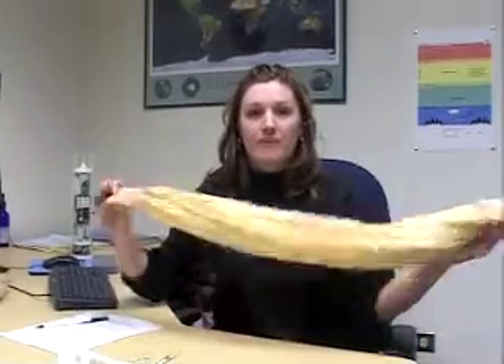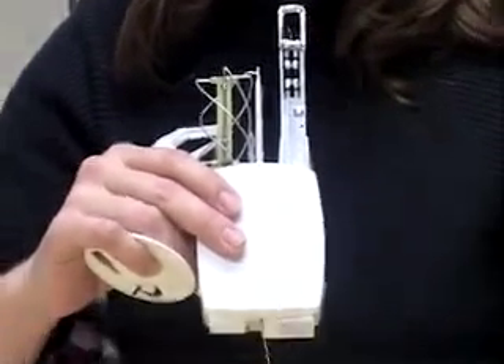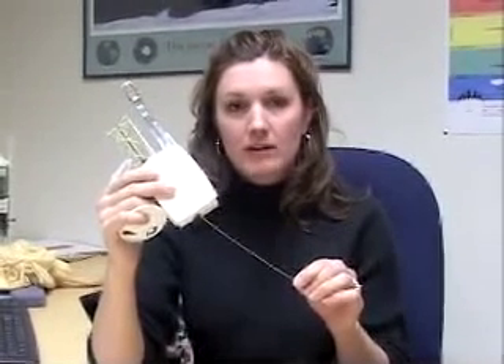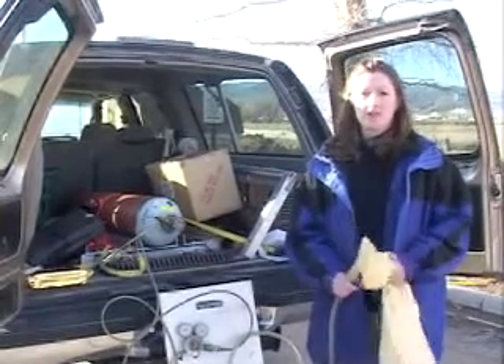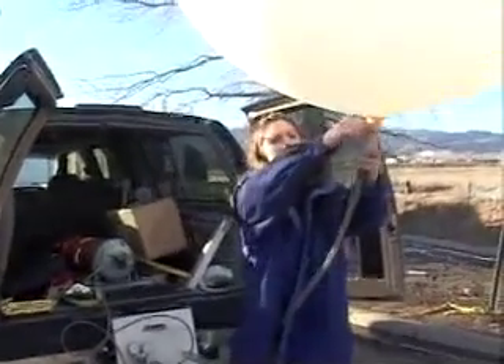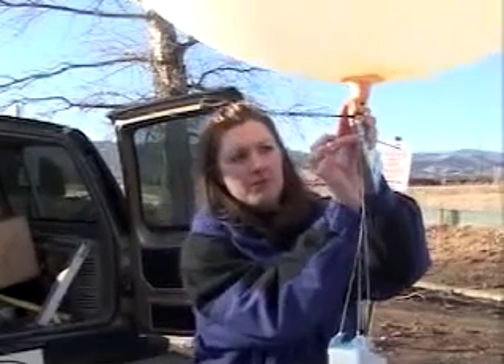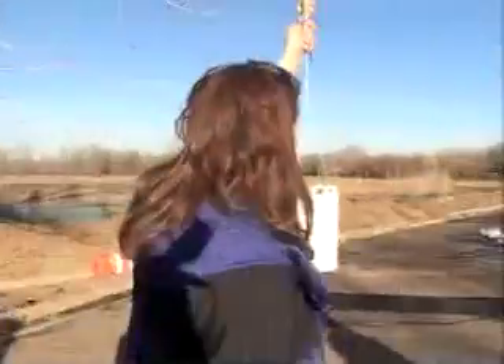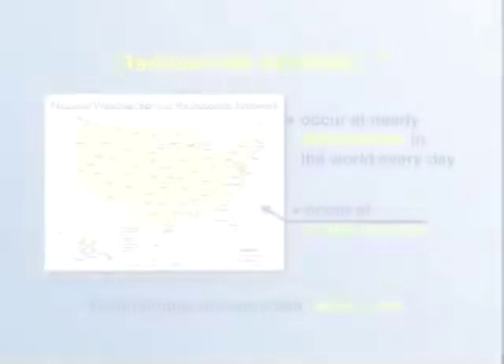Launching a Weather Balloon Part One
EOL's Kate Young launches a Radiosonde (Part One of Two)